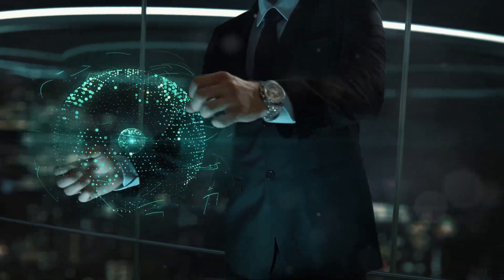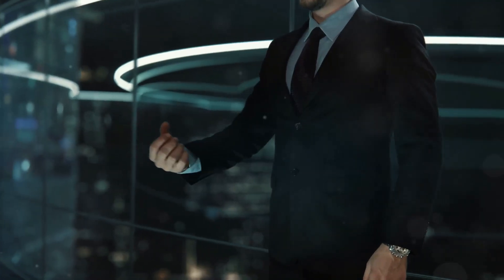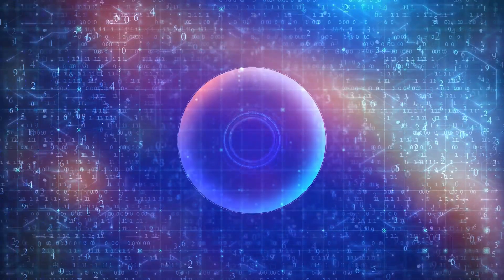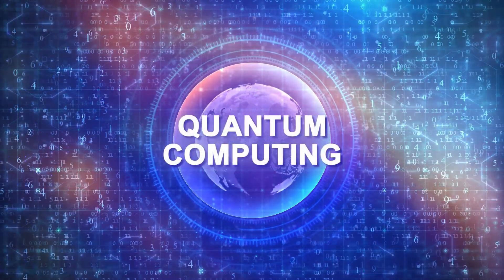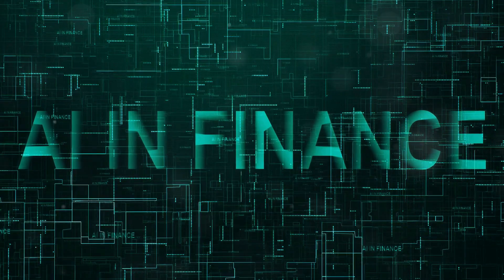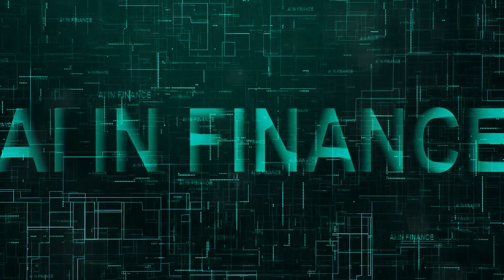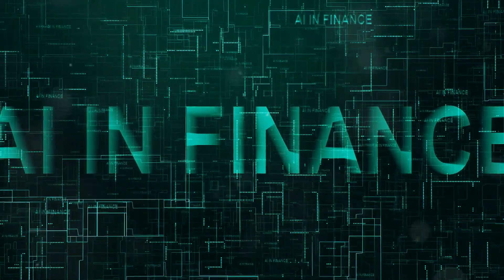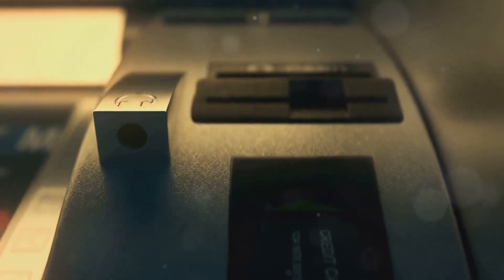The Future of Cybersecurity in Banking with Quantum Computing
In the ever-evolving banking landscape, cybersecurity remains a critical concern, especially as we stand on the brink of a quantum computing revolution. Over my three-decade career in IT, with the last ten years as a CIO in large banks, I have seen the transformative power of technology firsthand. With its unparalleled computational capabilities, Quantum computing promises significant advancements but poses substantial threats to traditional cybersecurity strategies. This article explores how banks prepare for quantum threats, the intersection of quantum computing and AI in cybersecurity, and the strategic imperatives for securing the future.